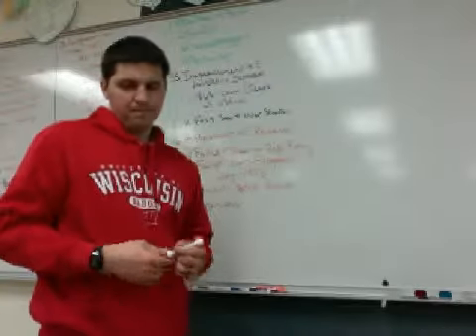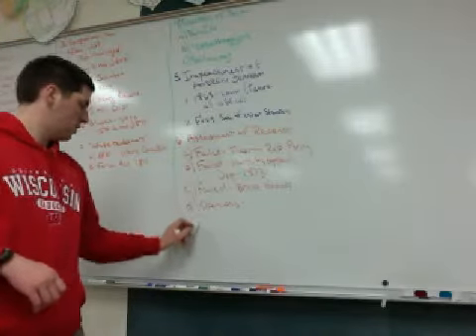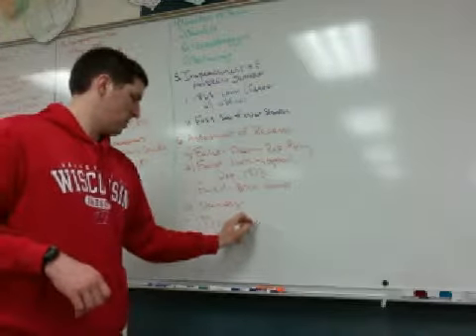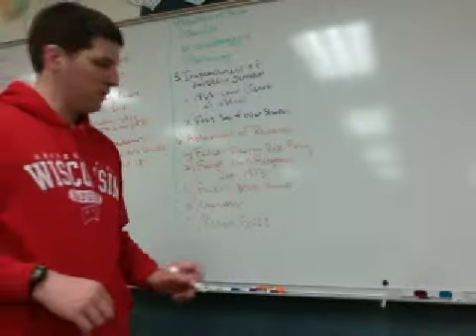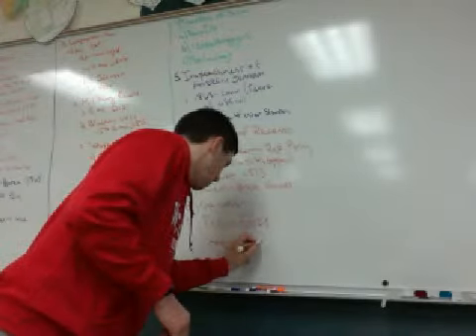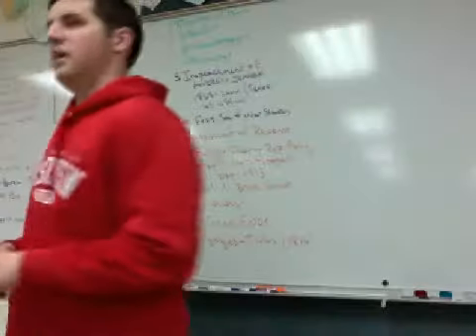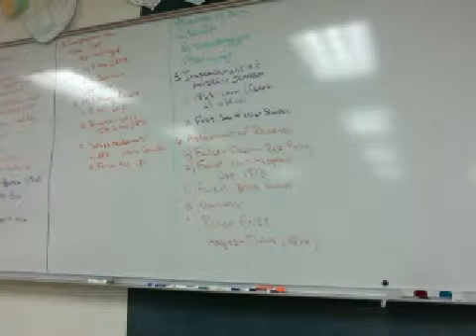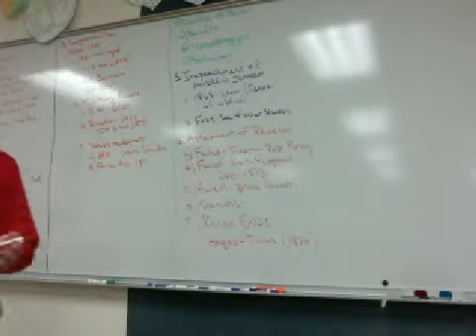FTT5 Ch.9 Part 2